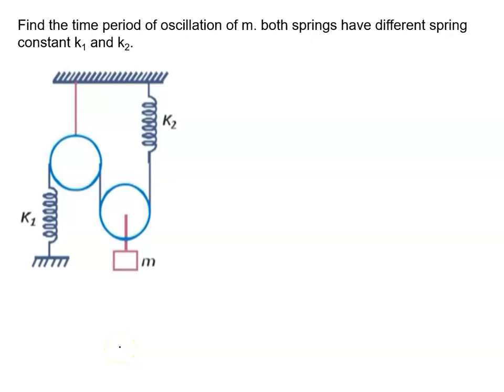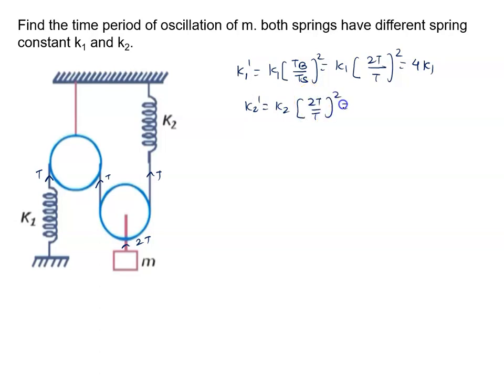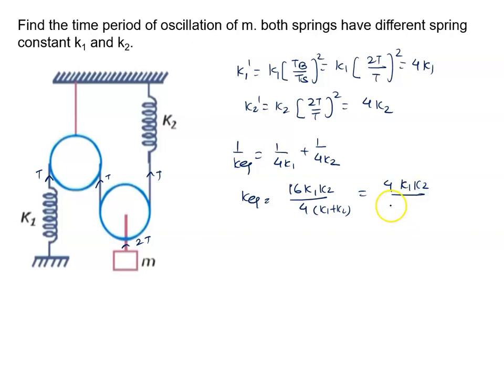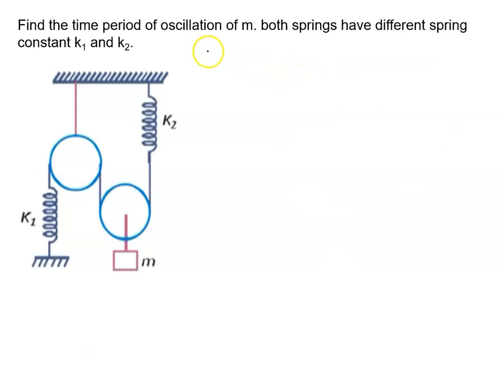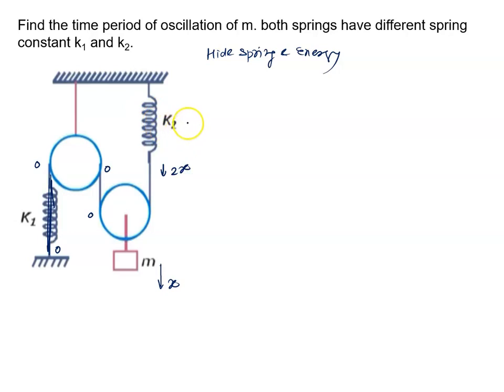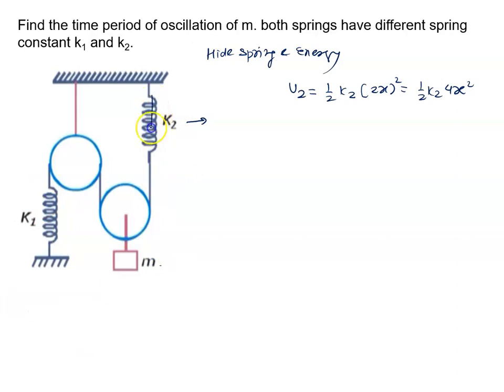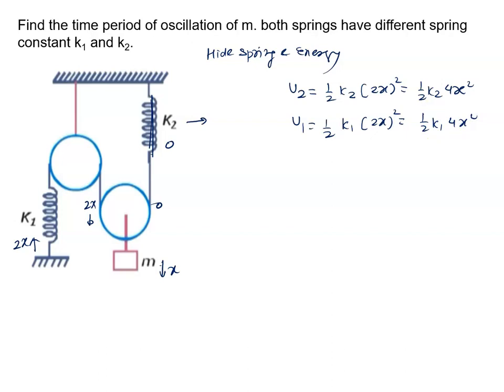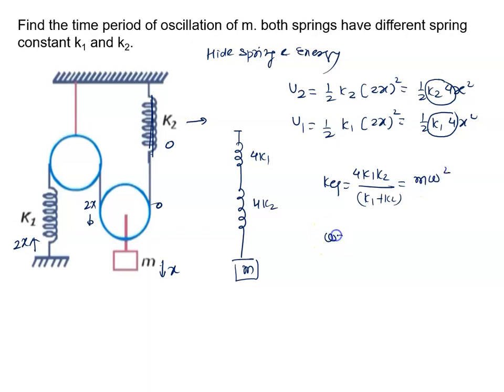234 Spring Pulley